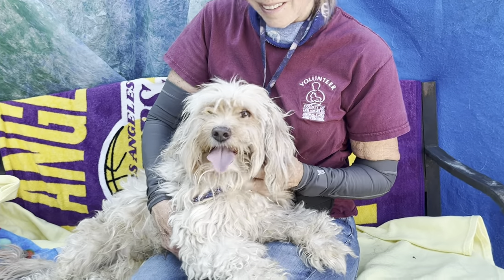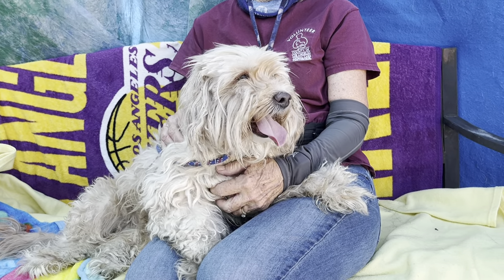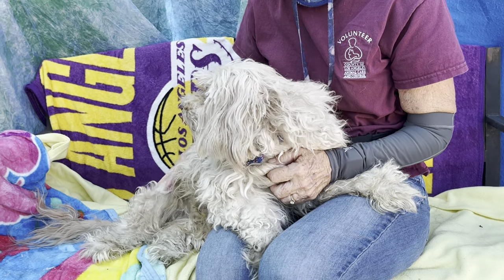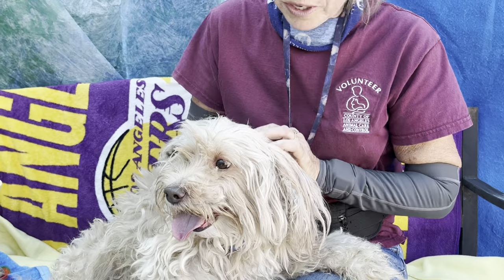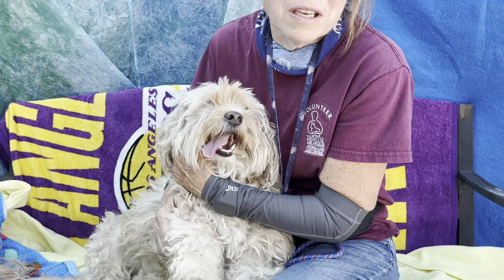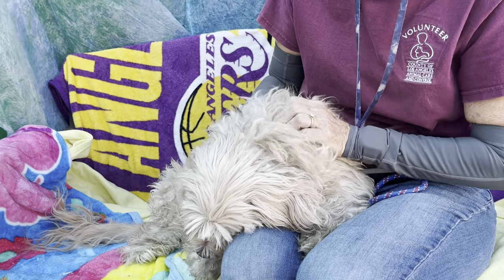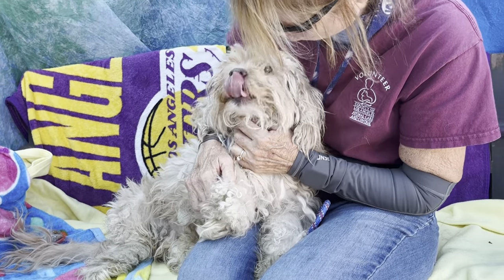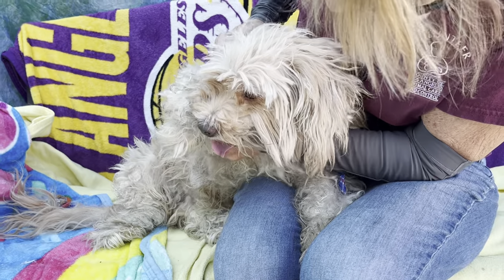NEW! A5575378 Phileas | Havanese Mix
A5575378 Phileas is a polite 4 year old white with rust Havanese mix who came as a stray to the Baldwin Park Animal Care Center on August 24. Weighing 23 lbs Phileas is a long haired fluffy dog who sat politely for some brushing before his photo shoot and he will be a very handsome boy after he’s had a bath and grooming. Phileas shows signs of housebreaking and was non reactive with other dogs in his shelter assessment. He’s understandably scared in the noisy shelter and doesn’t show well in his kennel but once he gets out and about, his upbeat personality shines. After a little time to relax in his new home Phileas will reveal his sweet personality for a lifetime of love and companionship.